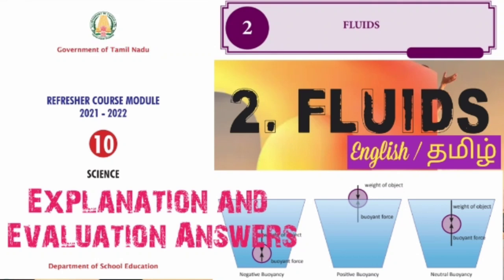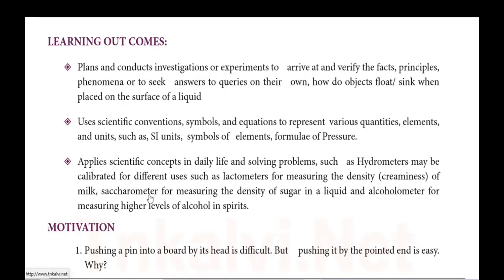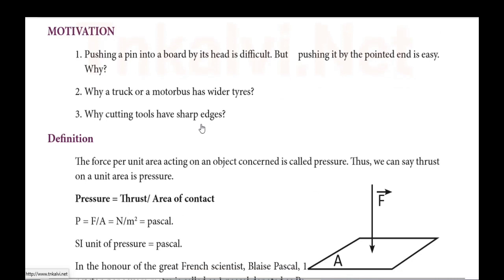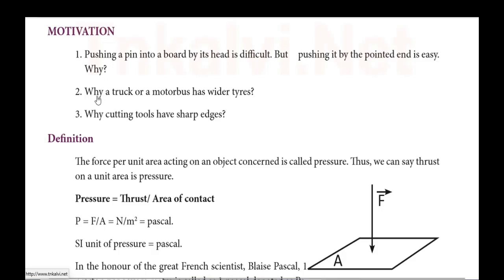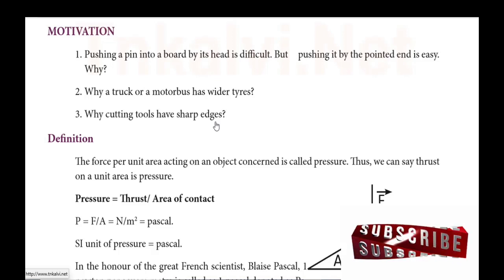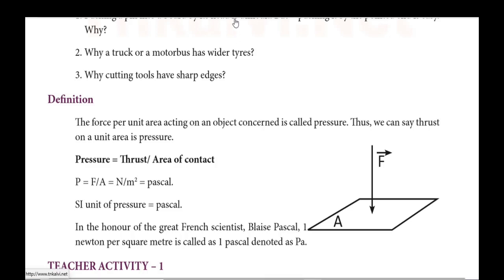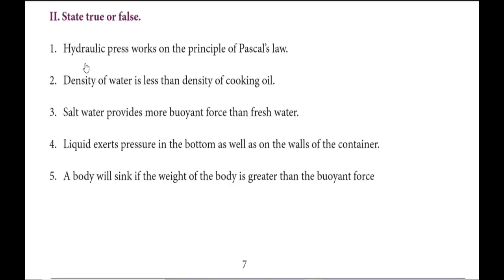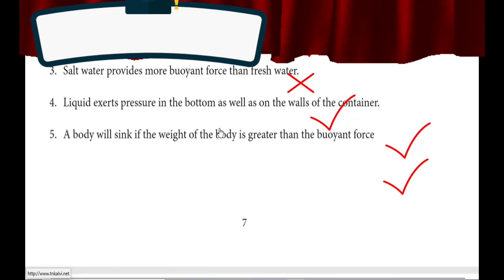Refresher Course Module-10 Science Explanation & Answer for chapter 2 Evaluation - English & Tamil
Fluids chapter with explanation and evaluation answers.

Write the evaluation answers.